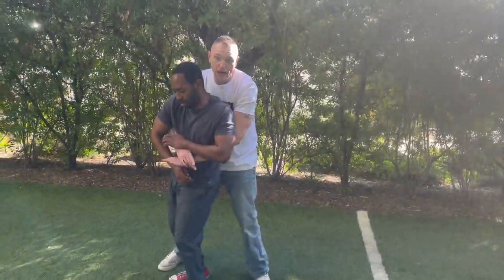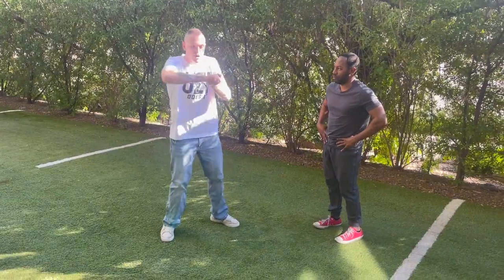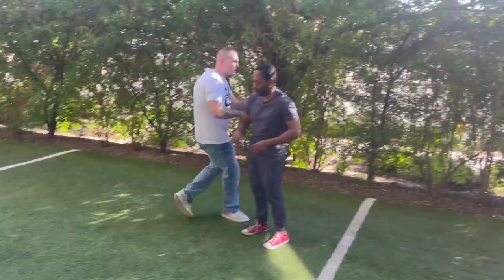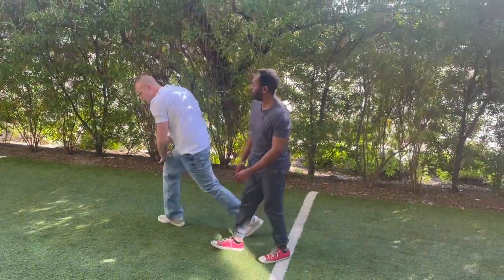Bar Fight-Self Defense Moves- MMA Training For the Streets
Help us grow the channel by giving this video a Thumbs Up 👍

Follow us on: Instagram @gutter fighting secrets
Tiktok @ gutter fighting secrets

YOU ARE YOUR FIRST AND LAST LINE OF DEFENSE  🤙